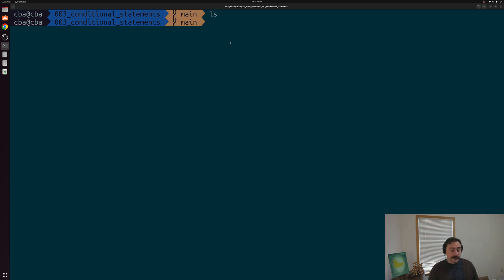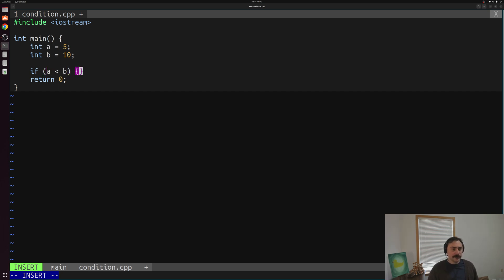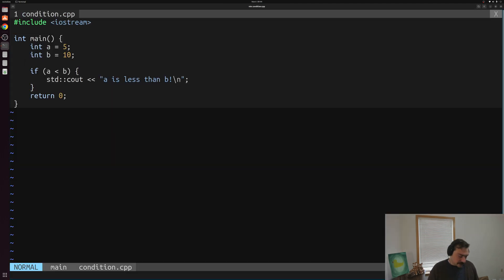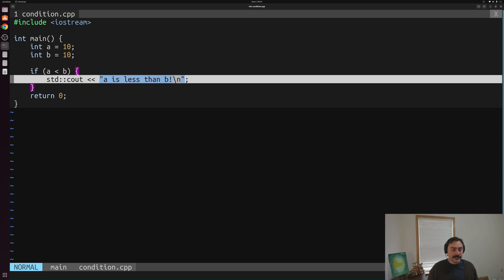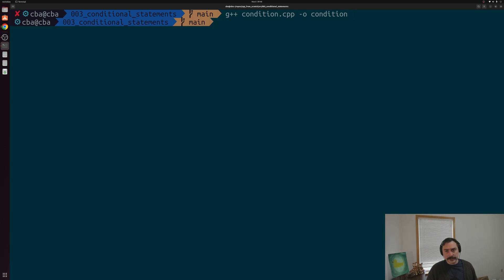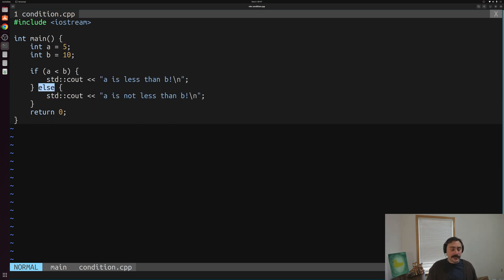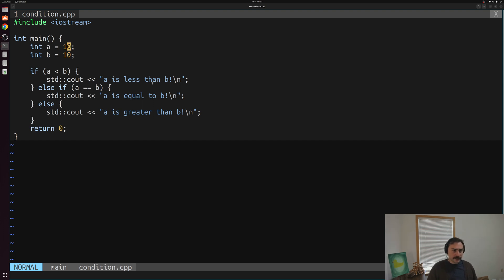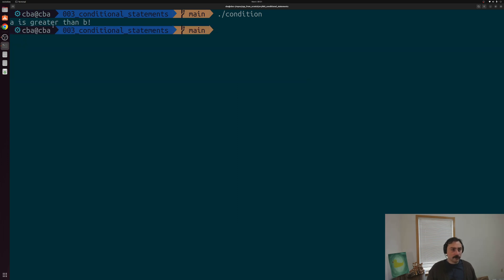C++ From Scratch: Conditional Statements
In this video we learn about the basics of using if and else in C++!